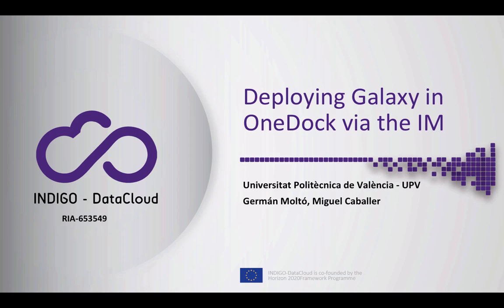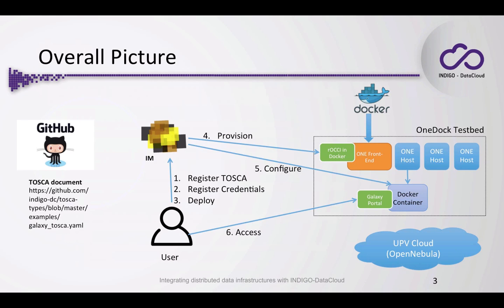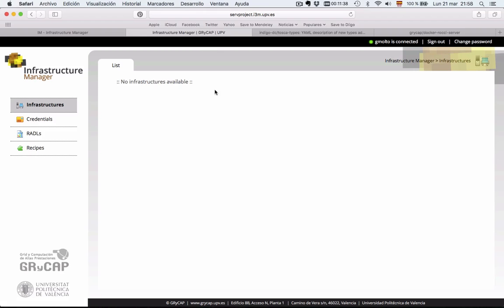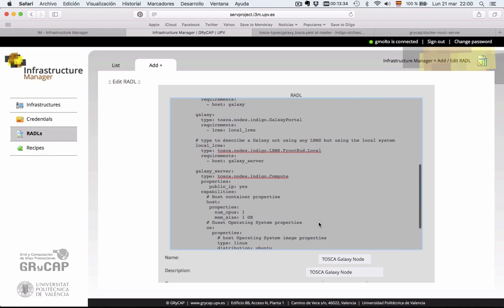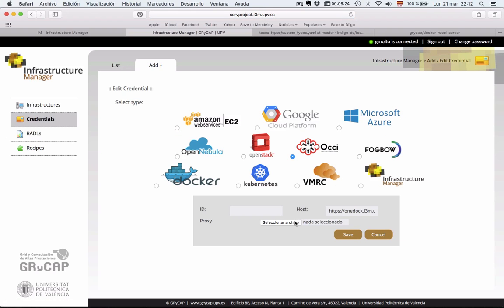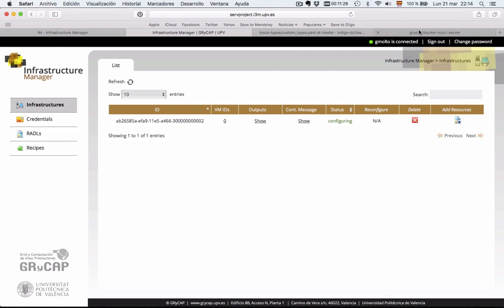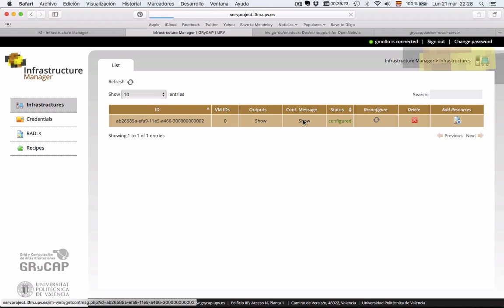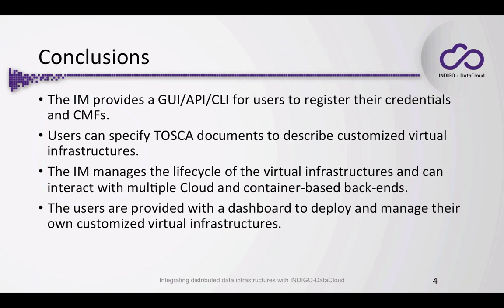Deploying Galaxy in OneDock via the IM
Demo of deploying a TOSCA-compliant definition of a Galaxy node through the IM on a OneDock testbed exposed via a rOCCI server